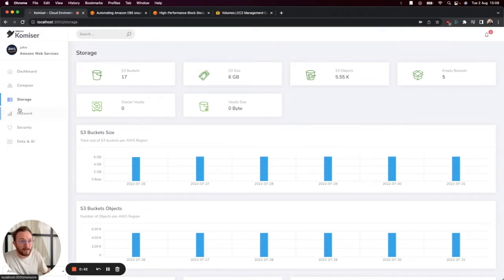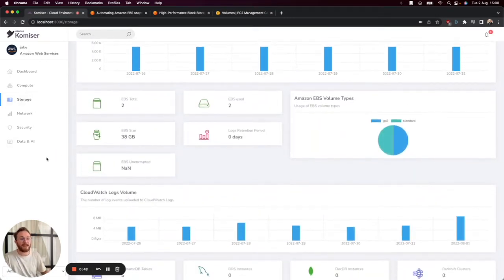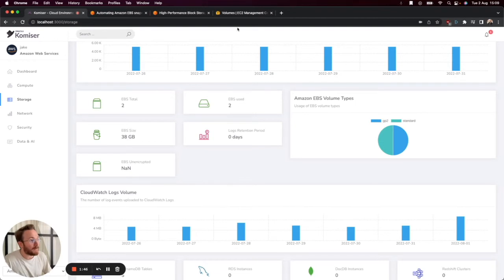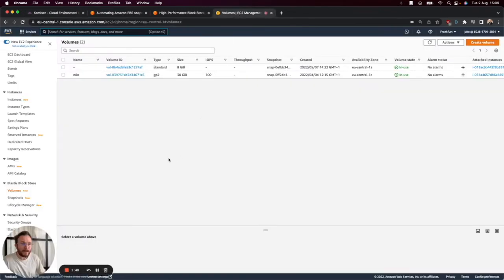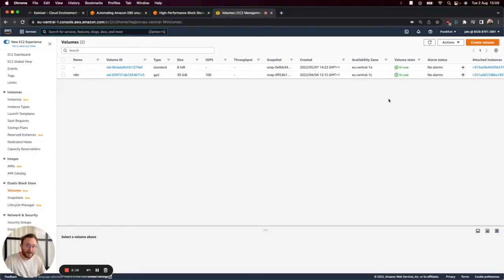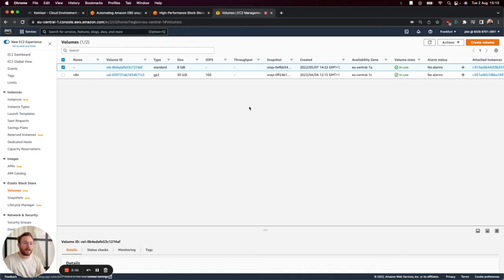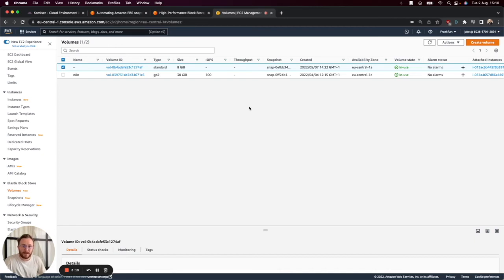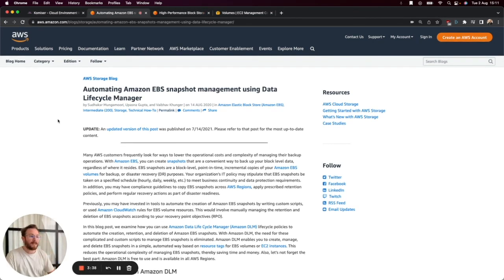Tuesday Cloud Cost Savings Tips 💰: EBS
AWS
Data lifecycle manager

Find the backlog and all new Cloud Cost Savings Tips on our Discord Server: